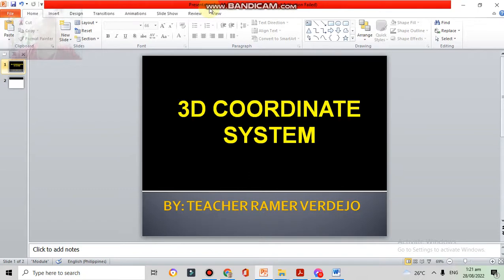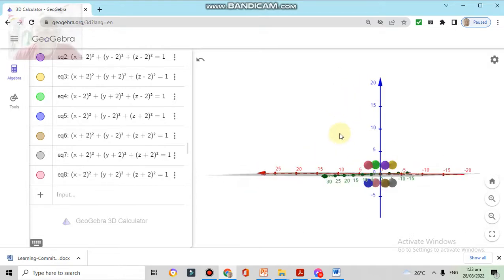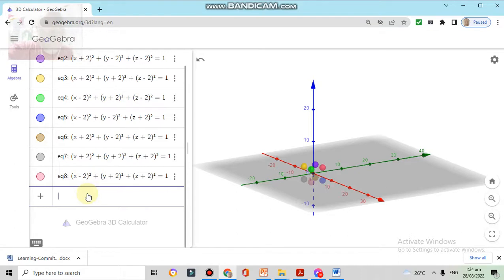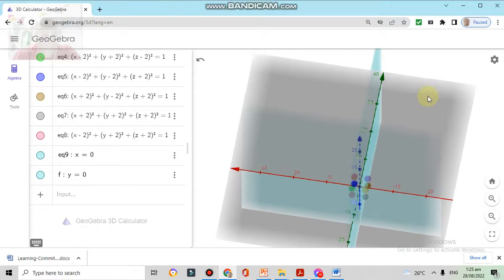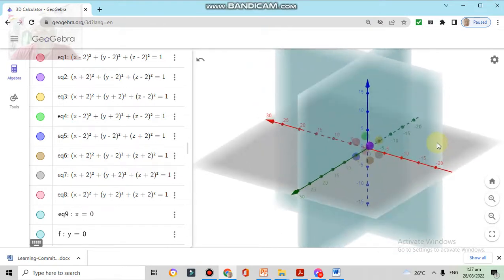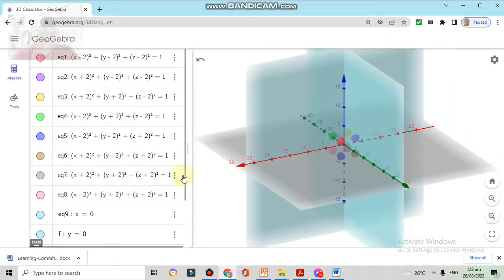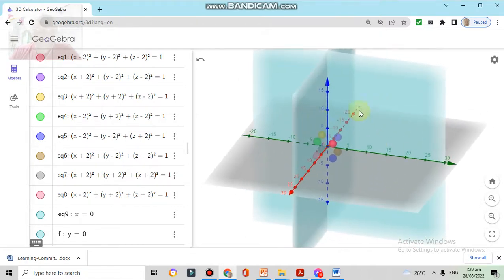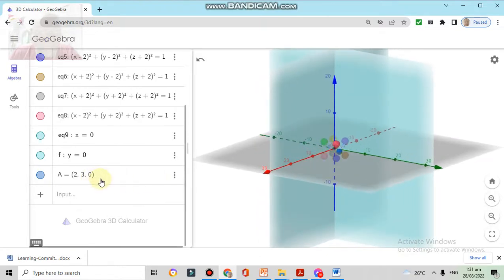The Three Dimensional Coordinate System by Teacher Ramer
In this video, the Math teacher introduces the three-dimensional coordinate system using Geogebra. You can see the three axes and three planes that come together to form 8 octants. May God bless you.